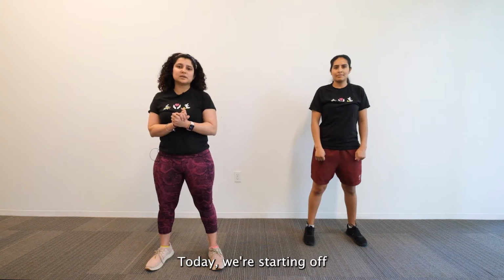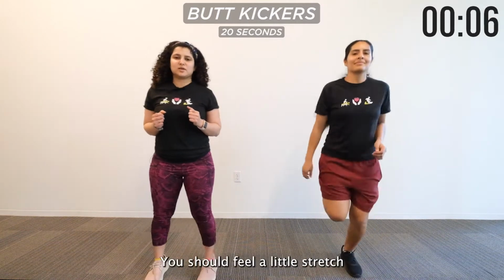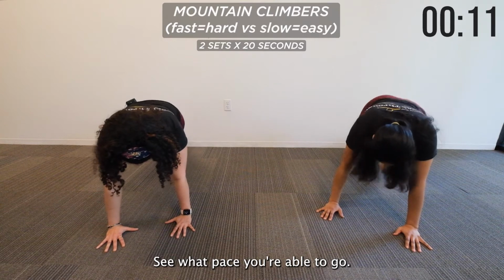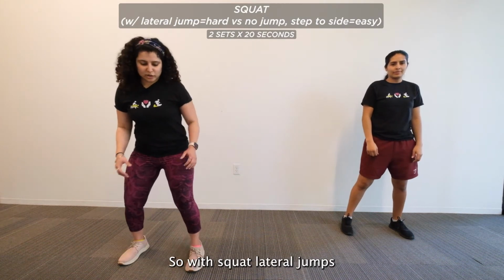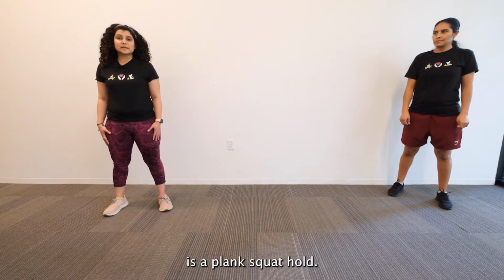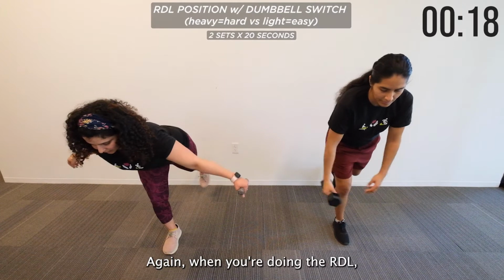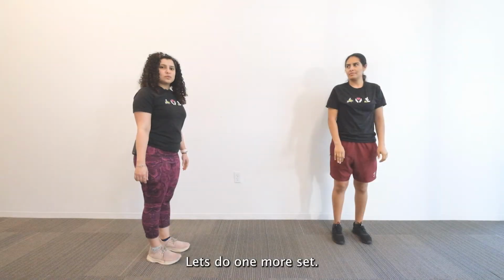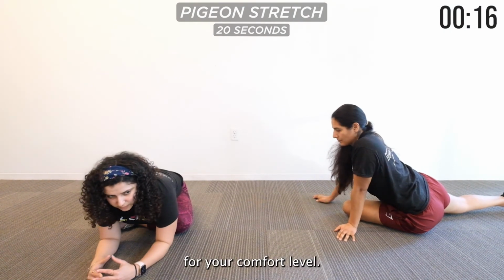Week 10 HIIT Workout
Happy HIIT Friday everybody!

For today's video of our New Year's Resolution Workout series, Elizabeth and Roopa will be demonstrating a HIIT workout that consists of warm-ups, exercises, and cooldowns so you can have an efficient workout from this video.

As always, there will be modifications for every exercise to ensure people of all fitness levels can safely follow along with our workouts so everybody is able to achieve their goals.

Thank you for tuning into week 10 of our series!  Next week is the last week of our series so we hope to see you for our final week!

Chapters
0:00-3:56 Warm-Up
3:57-11:30 Exercises
11:33-15:14 Cool down